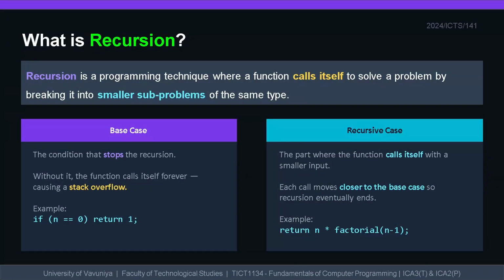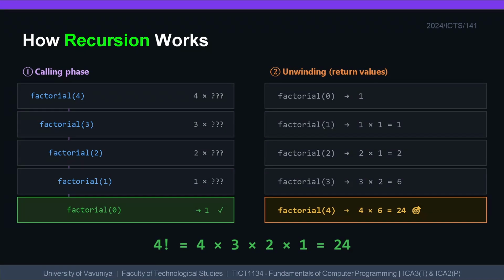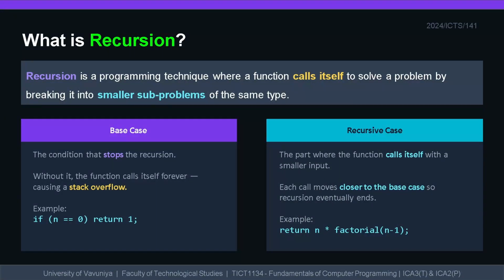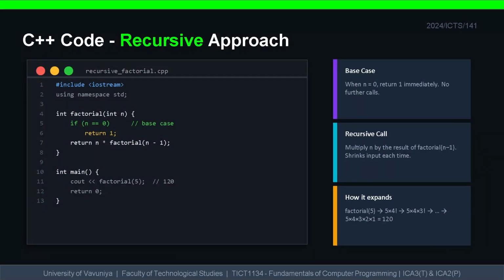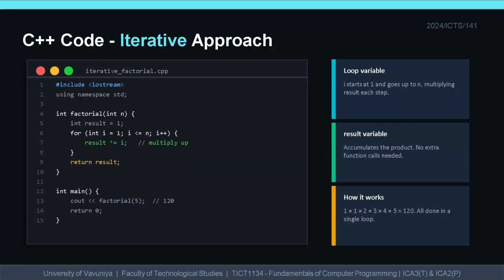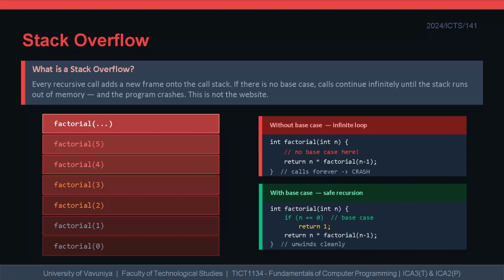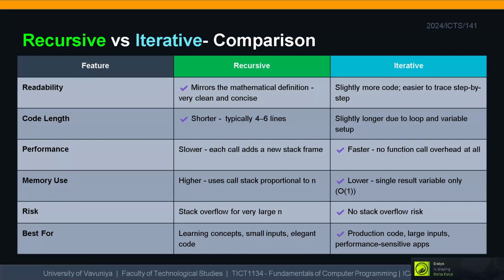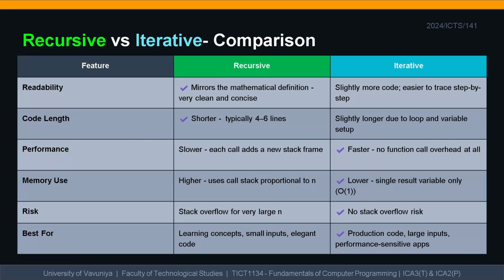Factorial Calculation - Recursive vs Iterative Approach in C++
This is 2024/ICTS/141 submission for the TICT1134 ICA2(P) & ICA3(T)